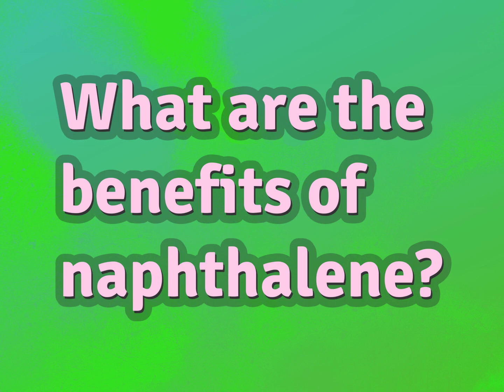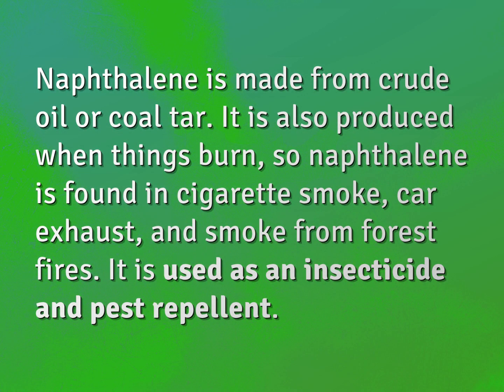What are the benefits of naphthalene?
James Webb (2022, August 6.) What are the benefits of naphthalene?
    WHYS.video